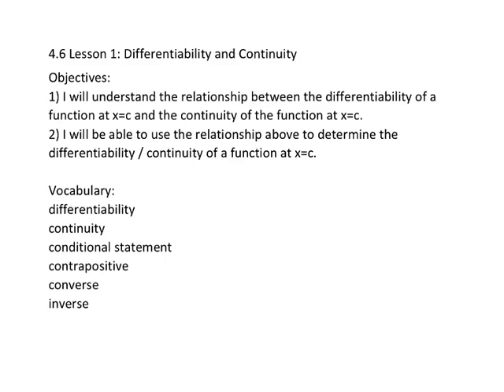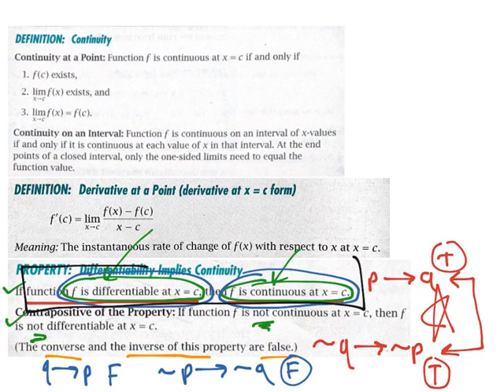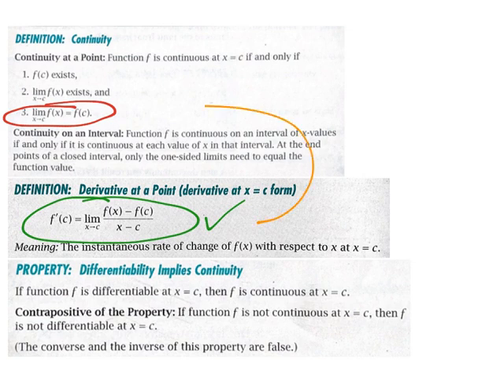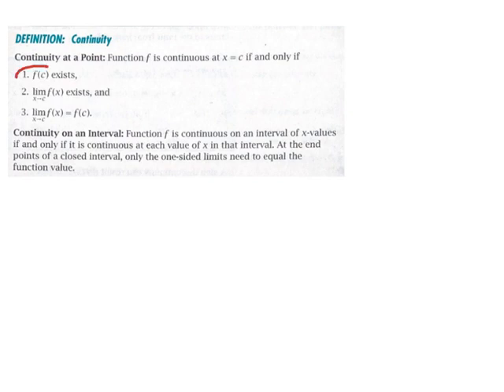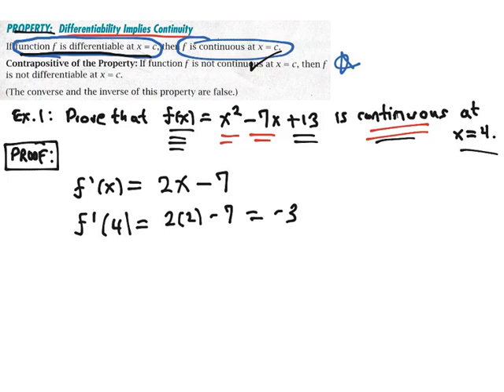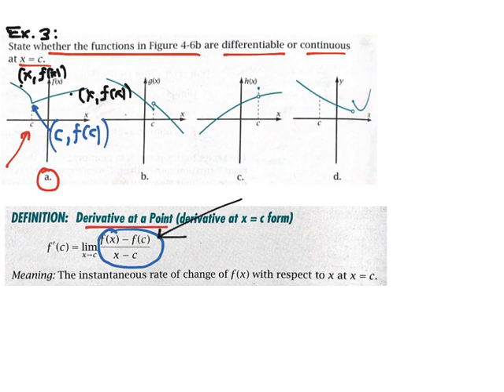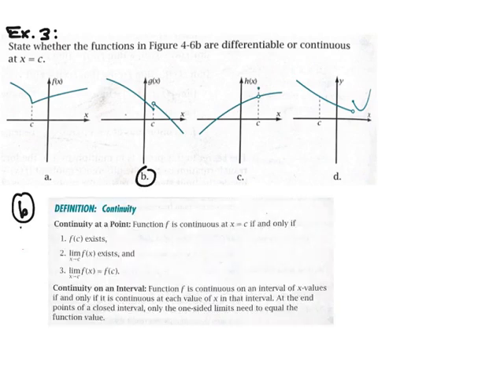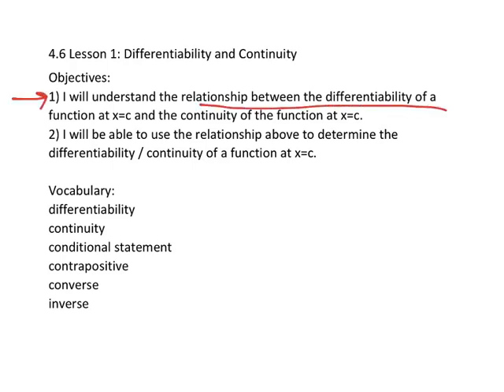Differentiability and Continuity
2:07 Differentiability Implies Continuity with a Review of Conditional Statements, Their Contrapositives, Converses, and Inverses
6:54 REVIEW: Definition of the Derivative of a Function at a Point
7:51 Proof of Differentiability Implies Continuity
13:03 REVIEW: Definition of Continuity

15:14 Example 1: Prove that f(x)=x^2-7x+13 is continuous at x=4.
18:30 Example 2: Is the function g(x)=[(x-2)(x+3)]/(x-2) differentiable at x=2?

20:40 Example 3a: State whether the function represented by a given graph is differentiable or continuous at x=c.
24:03 How to Visually Determine From Its Graph Whether a Function is Differentiable at Point
25:23 Determine the Continuity of f at c

26:24 Example 3b: State whether the function represented by a given graph is differentiable or continuous at x=c.
27:27 Example 3c: State whether the function represented by a given graph is differentiable or continuous at x=c.
28:32 Example 3d: State whether the function represented by a given graph is differentiable or continuous at x=c.